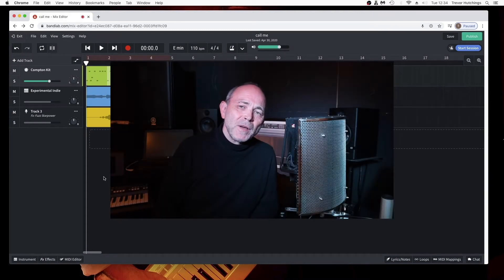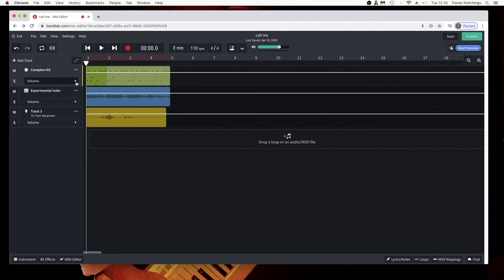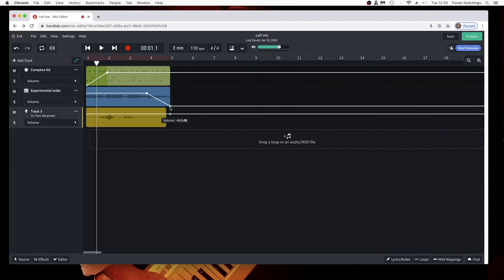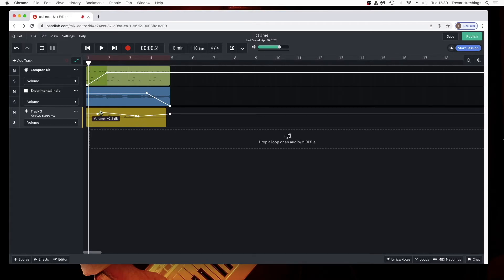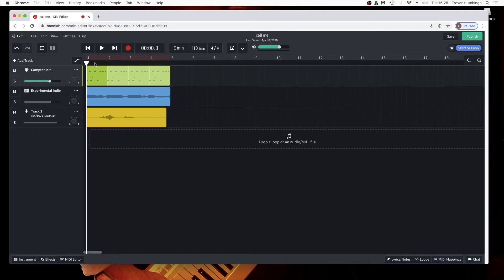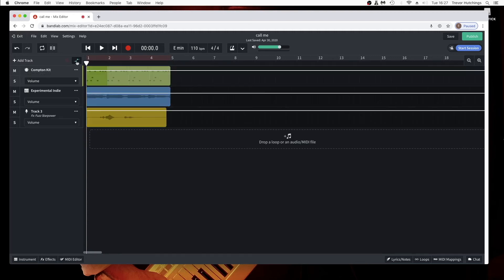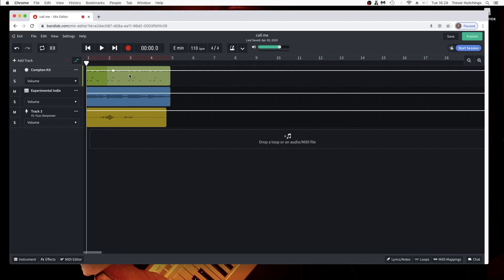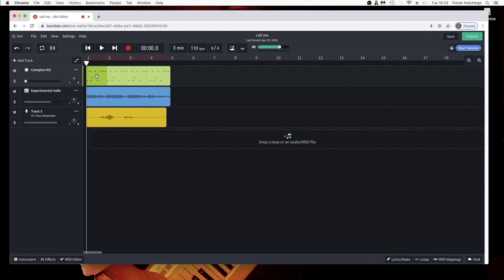How to Fade-in and Fade-out audio and Volume Automation in BandLab (online version)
A quick but complete guide to Volume Automation in the Web Browser version of BandLab, including how to create Fade-ins and Fade-outs, change volume for different parts of the track and how to switch automation on or off.